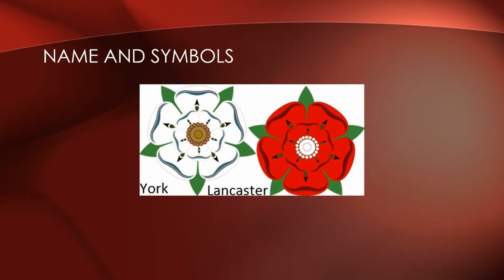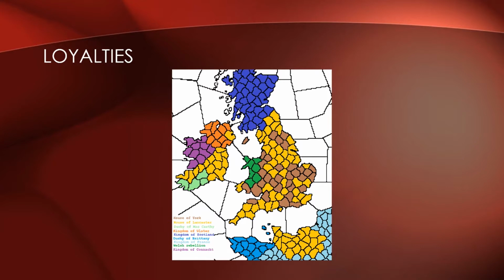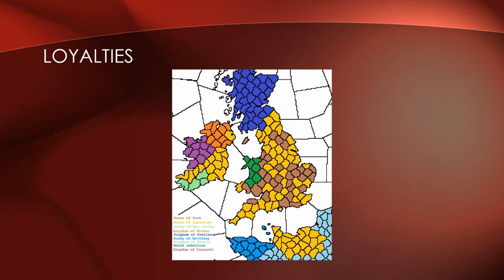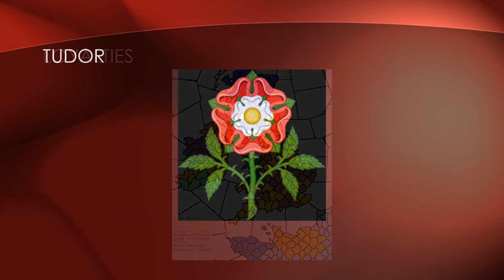The War of the Roses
Today's video is over the War of the Roses in England and how it shaped English history and its importance.